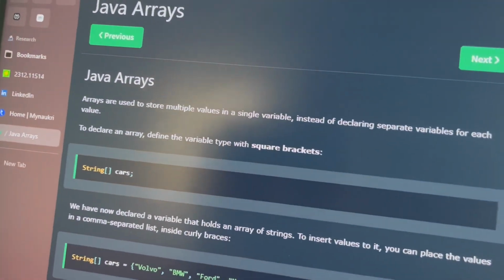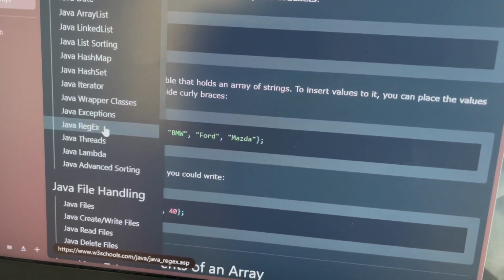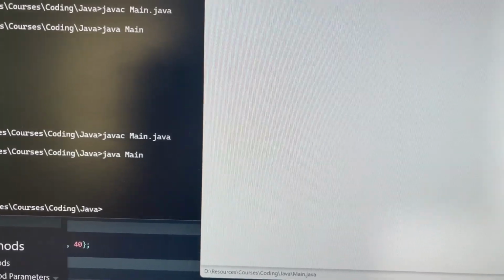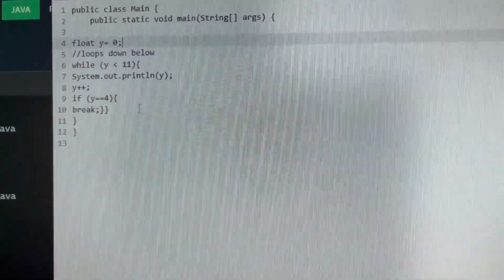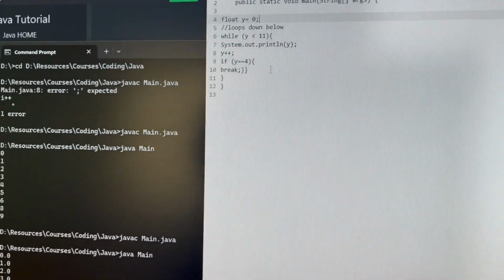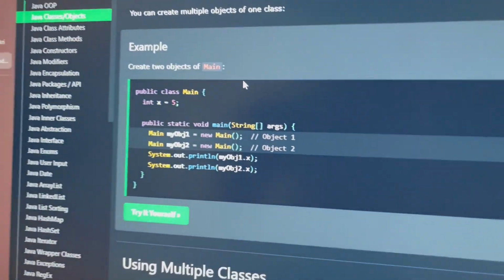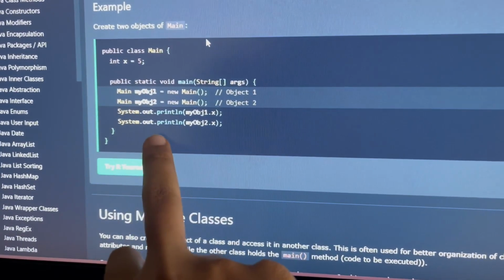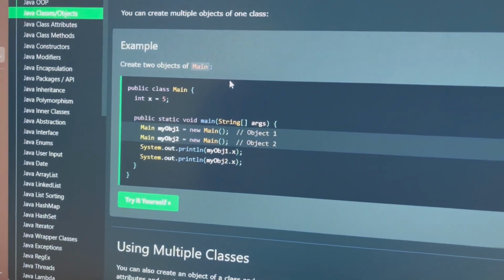My journey with App Dev: Java Programming start | Devlog 01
Are you curious about the journey of learning programming from scratch? Join me on my journey to learn programming as I take my first steps into the world of app development. 🚀

In this video, I share my experiences starting as a complete beginner, navigating the challenges, and making my first steps towards becoming an Android developer. Initially, I made some mistakes, but those led me to Java, which has now become the foundation of my app development journey.

If you're also on a journey to becoming an app developer, whether for Android or iOS, or you're interested in becoming a self-taught developer, this series is for you! I'll be sharing insights, coding tips, and the ups and downs of learning Java programming.

Your support would mean the world to me as I continue to improve my coding skills and video-making abilities.